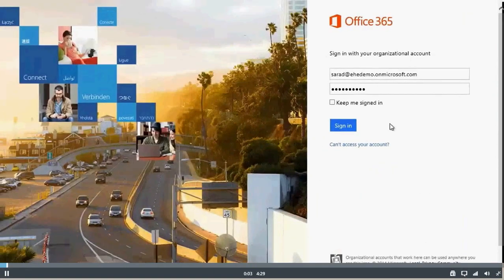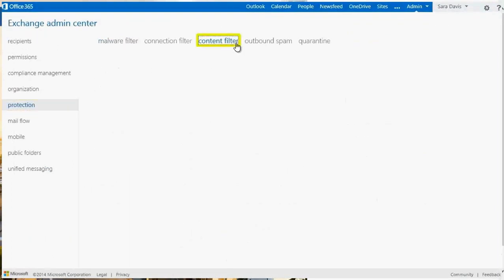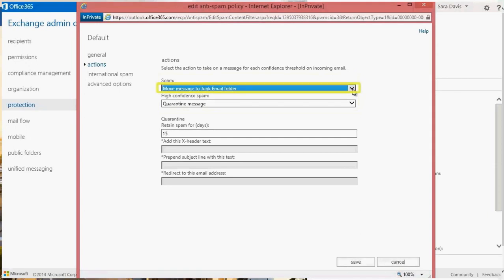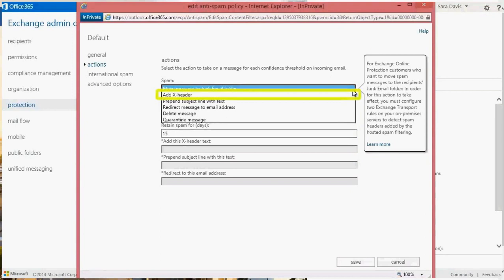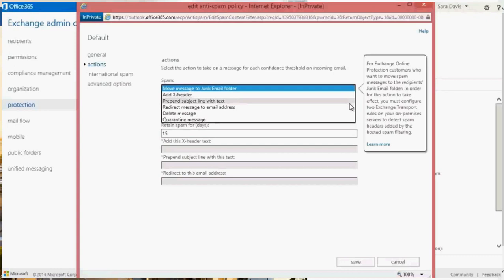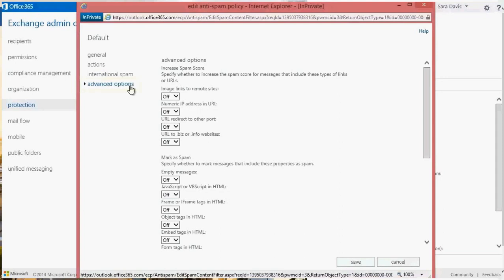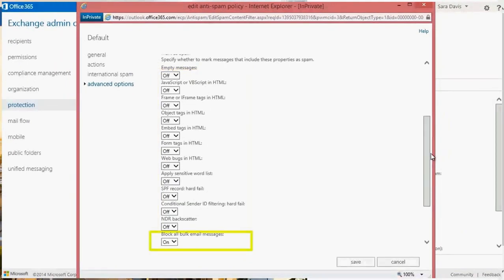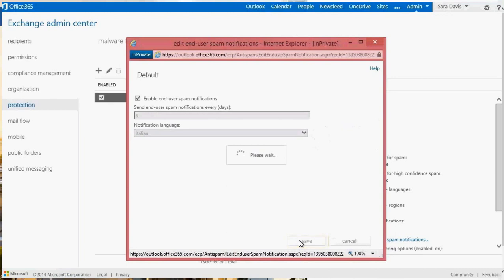Office 365: Exchange Online configuring Spam & Content filtering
This Office 365 shows you the Exchange Online configuring of the Spam & Content filtering in the Admin console, including language & international spam filtering. You might also be interested in my other Office 365 video's. or subscribe to this channel for the latest news & more... Have productive fun, working with Office 365 & all the Microsoft Online possibilities!
यह Office 365 आप स्पैम एवं व्यवस्थापक कंसोल में सामग्री को छानने, भाषा और अंतरराष्ट्रीय स्पैम फ़िल्टर को शामिल करने की Exchange ऑनलाइन विन्यस्त पता चलता है। तुम भी मेरे अन्य Office 365 वीडियो में रुचि हो सकती है। यहाँ उन्हें बाहर की जाँच करें या खबरें और अधिक के लिए इस चैनल की सदस्यता ... 365 कार्यालय और सभी Microsoft ऑनलाइन संभावनाओं के साथ काम कर रहा उत्पादक मज़े, !
このOffice 365のは、あなたのスパム＆言語＆国際スパムフィルタリングなどの管理コンソールでコンテンツフィルタの交換オンラインの構成を示しています。あなたはまた、私の他のOffice 365のビデオの中で興味があるかもしれません。ここではそれらをチェックアウト： Office 365の＆すべてのMicrosoft Online可能と協力して、生産性の楽しみを持って！
Đây Office 365 cho bạn thấy cấu hình Exchange Online của Spam & Lọc nội dung trong giao diện Admin, bao gồm cả ngôn ngữ và lọc thư rác quốc tế. Bạn cũng có thể quan tâm khác của tôi Office 365 video. Kiểm tra xem chúng ra ở đây hoặc đăng ký kênh này cho những tin tức mới nhất và nhiều hơn nữa ... Hãy vui vẻ hiệu quả, làm việc với Office 365 và tất cả các khả năng trực tuyến Microsoft !
該辦公室365您展示了垃圾郵件和在管理控制台內容過濾，包括語言及國際垃圾郵件過濾的Exchange Online的配置。您可能也有興趣在我的其他Office365的視頻的。檢查出來這裡：
Esta Oficina 365 le muestra la configuración de Exchange Online del Spam y filtrado de contenido en la consola de administración, incluyendo el lenguaje y el filtrado de correo no deseado internacional. Usted también puede estar interesado en mis otros vídeos de Office 365. o suscribirse a este canal para las últimas noticias y más ... Diviértete productiva, trabajando con Office 365 y todas las posibilidades de Microsoft Online !
Bu Office 365 size Spam & dili ve uluslararası spam filtreleme de dahil olmak üzere Yönetici konsolunda içerik filtreleme, Exchange Online konfigüre edilmesini gösterir. Ayrıca benim diğer Office 365 Video yıllarda ilginizi çekebilir. Onları burada göz atın veya en son haberler ve daha fazlası için bu kanala abone ... Office 365 ve tüm Microsoft Çevrimiçi olanakları ile çalışan, üretken eğlenin !
Ini Office 365 menunjukkan anda mengkonfigurasi Exchange Online daripada Spam & Penapisan kandungan dalam konsol Pentadbir, termasuk bahasa & penapisan spam antarabangsa. Anda juga mungkin berminat dalam saya yang lain Office 365 video. Menyemak mereka di sini atau melanggan saluran ini untuk berita terkini & banyak lagi ... Berseronok produktif, bekerja dengan Office 365 & semua Microsoft kemungkinan Talian !